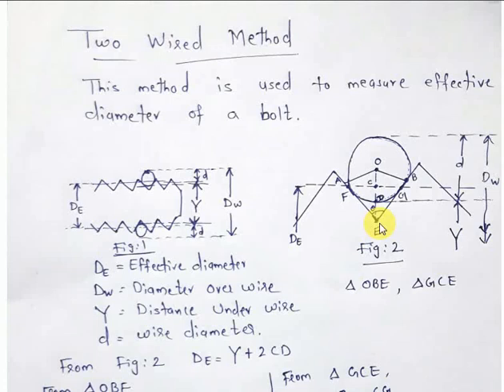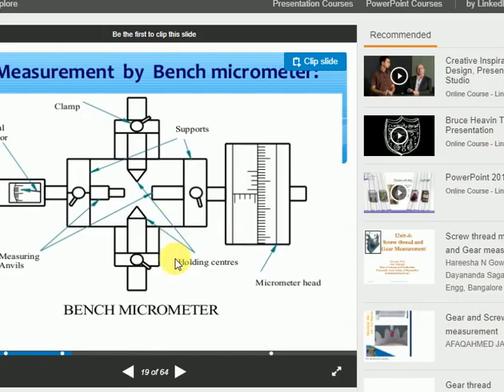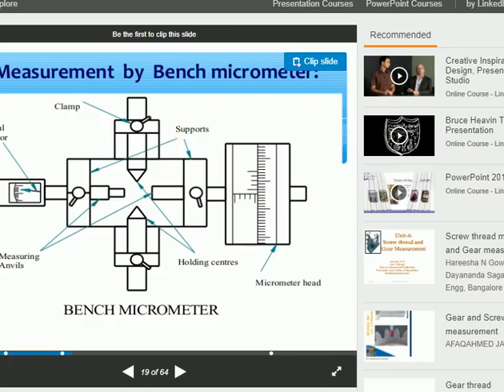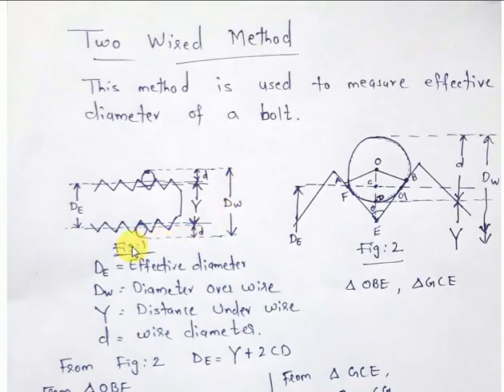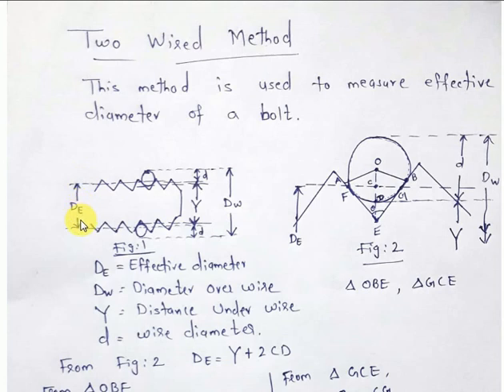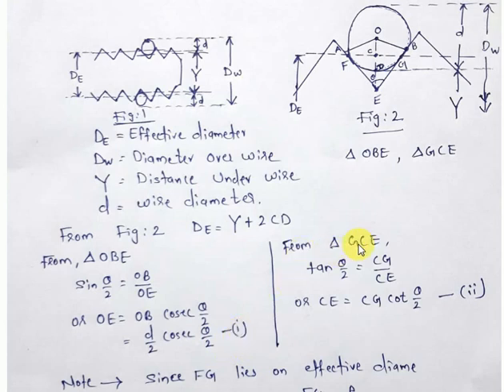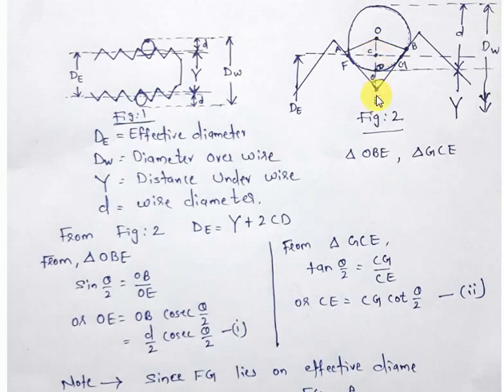Two Wired Method| By Sanjay Sir